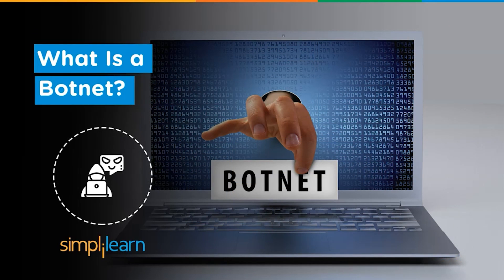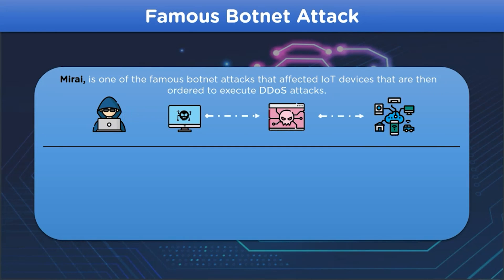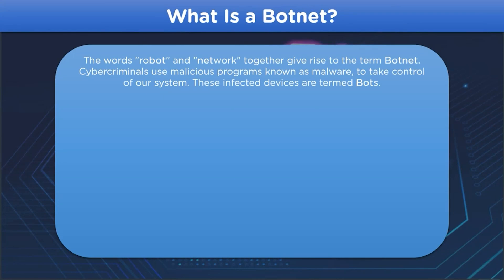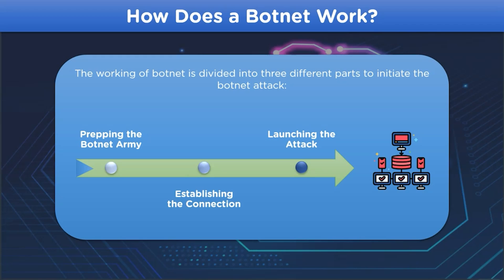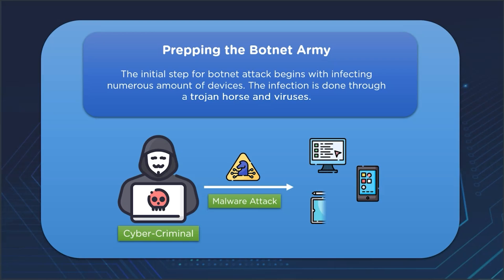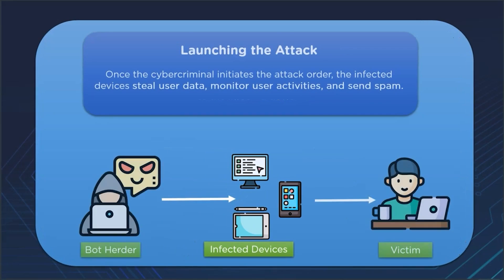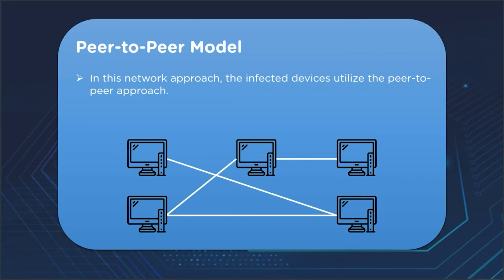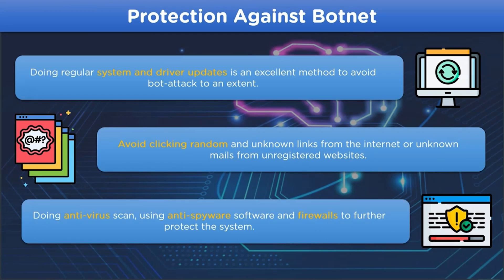What Is Botnet? | What Is Botnet And How It Works? | Botnet Explained | Botnet Tutorial |Simplilearn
️🔥 Professional Certificate Program in Cybersecurity, delivered by Simplilearn in collaboration with Purdue University

This video on 'What is a botnet?' will we understand what a botnet is and how they work by infecting vulnerable devices and getting them under the control of the botnet server. After the cybercriminal send's the order, the server forward's it to the infected network, and the infected devices under the command of the server attack further vulnerable devices. We will also see the architecture design of the botnet and some points regarding how to prevent against a botnet attack.

The topics covered in this what is botnet video are:
00:00 What Is a Botnet?
01:56 How Does a Botnet Work?
03:44 Botnet Architecture
04:30 Protection Against Botnet

The botnet is a network of infected devices that, under the command of the botnet server, performs malicious actions, including attacking vulnerable devices to increase the infected scope further. The attack model can be designed under two types of model, client to server and peer-to-peer. The infective range of a botnet is one of the biggest in the malicious programs.

✅ Key Features

- 8X higher interaction in live online classes conducted by industry experts

✅ Skills Covered